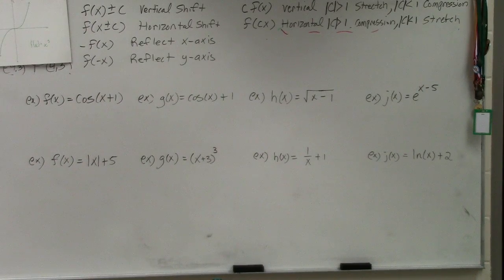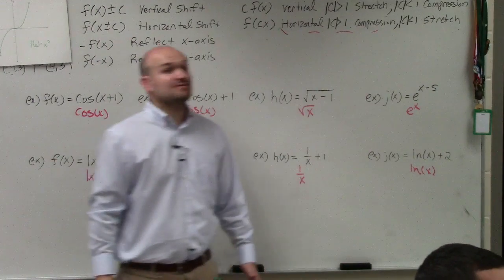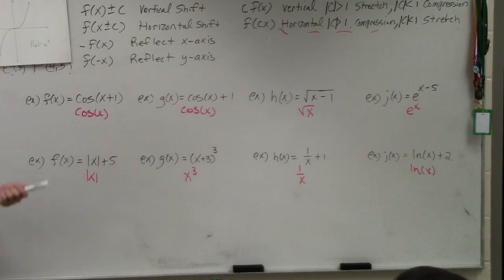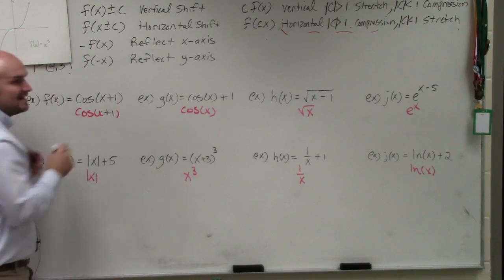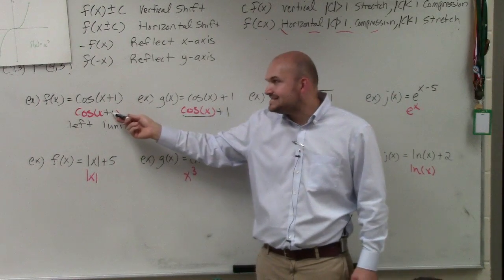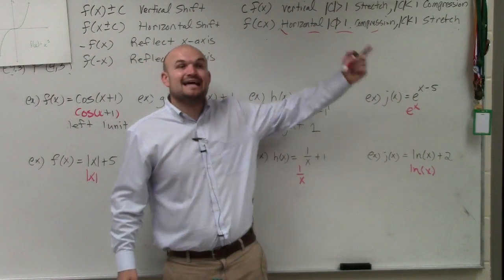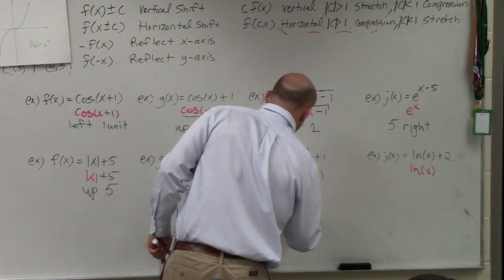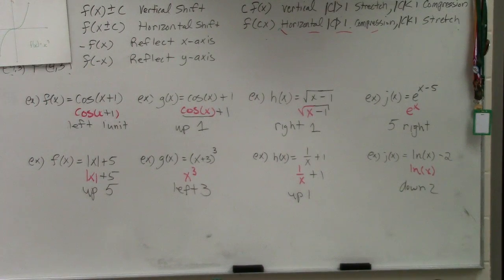Learn how to identify horizontal and vertical shifts of multiple functions